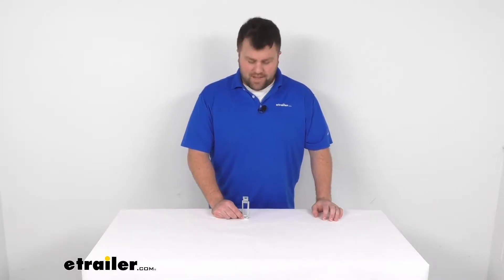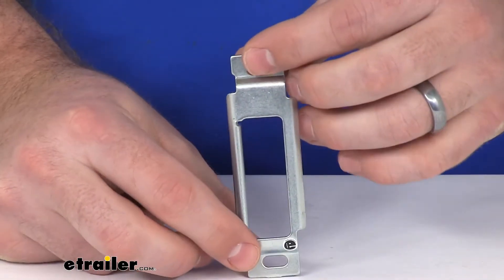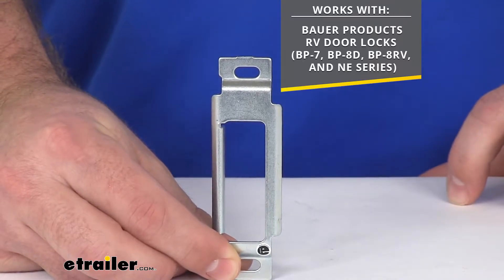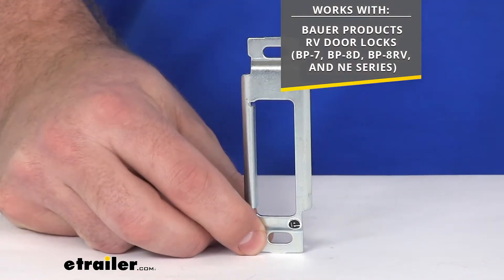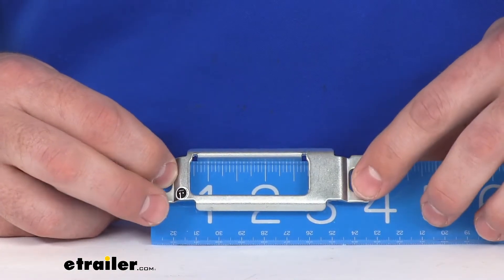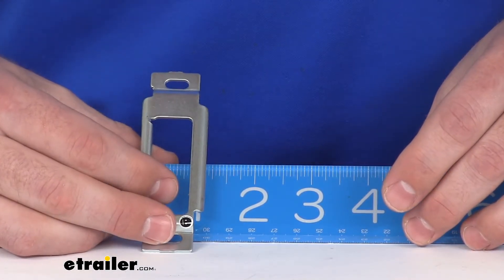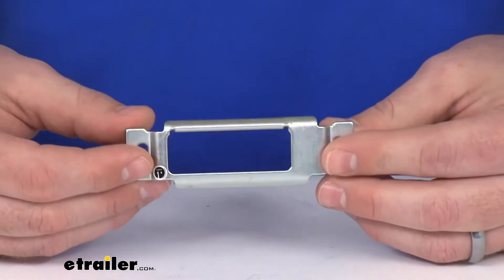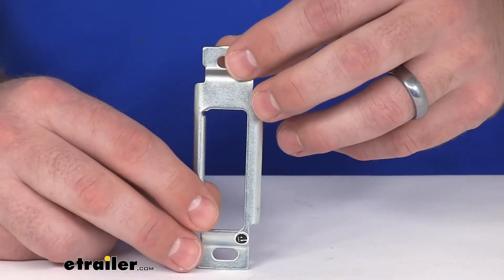etrailer | An In-Depth Look at the Replacement Strike Plate for Bauer Products RV Door Locks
Click for more info and reviews of this Bauer Products RV Door Parts:

Michael:                                               Hi there, I'm Michael with etrailer.com. Today, we're going to take a quick look at the replacement strike plate for your Bauer RV door locks. This is going to replace a worn out or damaged strike plate on your RV door lock. This will work with the Bauer products' RV door locks, BP-7, BP-8D, BP-8RV, and NE series. This is an exact replacement from Bauer, so you can trust it's going to work for your application; you're not going to have to worry about compatibility issues or anything along those lines. When I measure it, I'm measuring right about 3 7/8" in length, and then our width...

Looking at about 1 1/8" wide. This is a zinc plated steel construction, so it's going to resist corrosion, hold up well for you, do a good job, allowing you to have that complete set again for your RV door lock. That's going to complete our look for today.